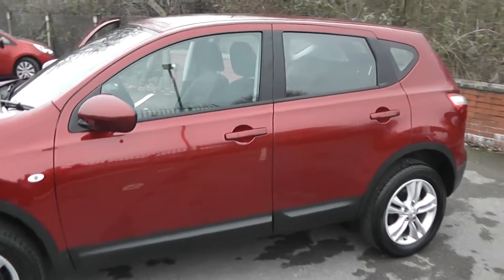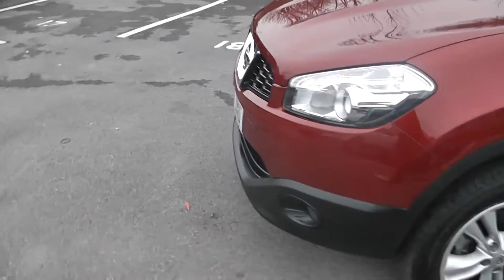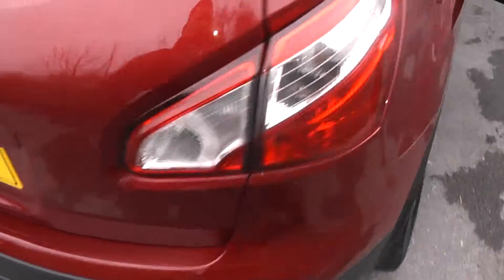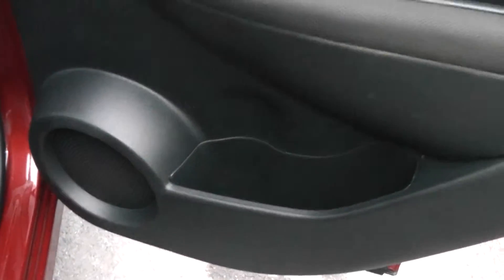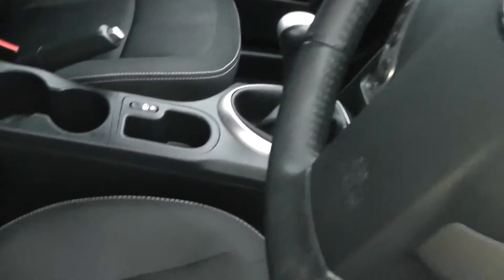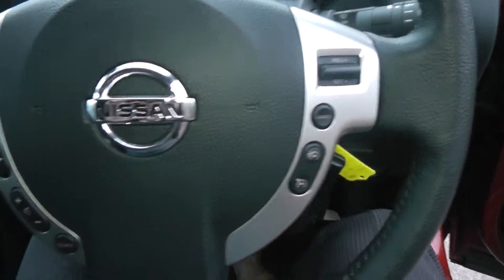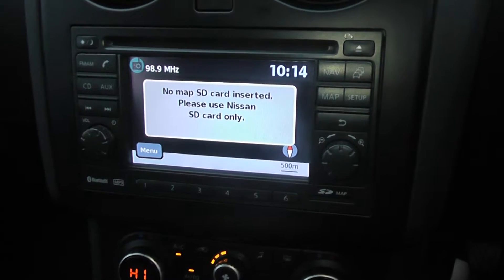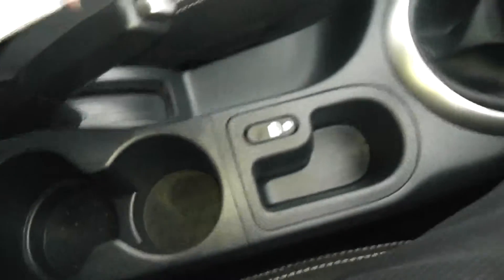KN13JXU USED NISSAN QASHQAI ACENTA in RED at Wessex Garages, Pennywell Rd, Bristol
KN13JXU USED NISSAN QASHQAI ACENTA CROSSOVER SUV, 1.6 Petrol, 5 Speed Manual Transmission in Red at Wessex Garages, Pennywell Road, Bristol